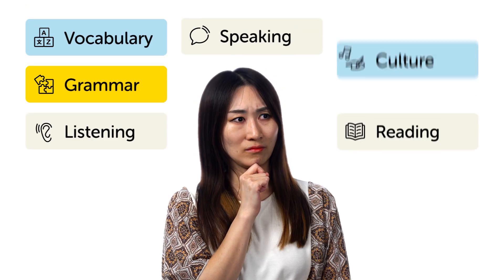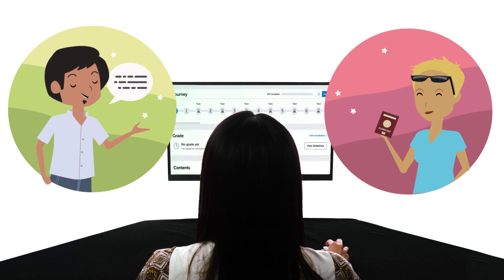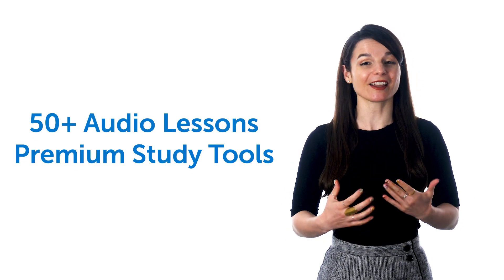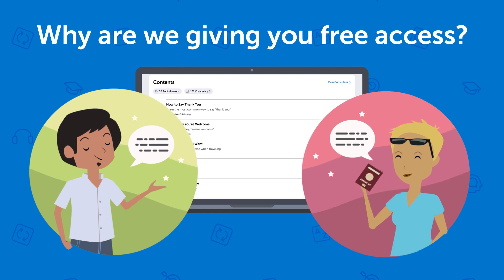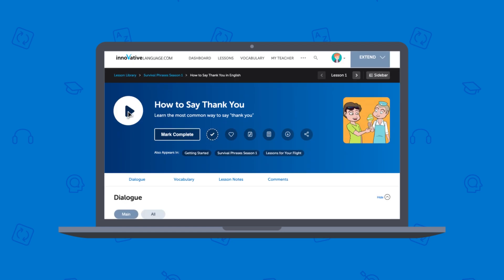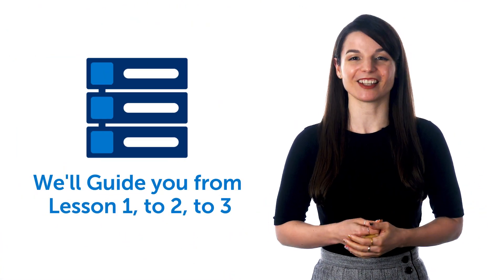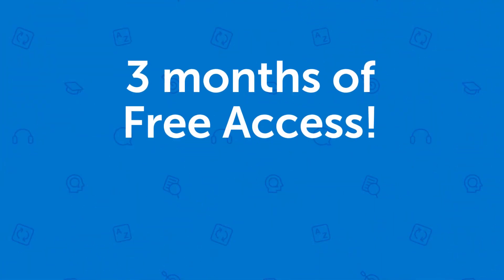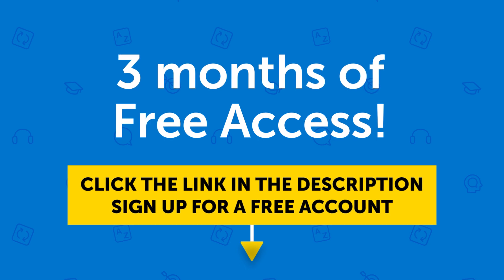Our Free Absolute Beginner Course is Open! Start Speaking Turkish Today!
← Click here to access our free Turkish Course until the 10/31!

You can achieve your dream of speaking Turkish, by learning on your own with our Absolute Beginner Course made FREE.
We decided to make our Absolute Beginner Course, “Survival Turkish,” free to help anyone who wants to learn a new language. As such, we’ll keep the course free for few weeks. So, you can put home-time to productive use and learn Turkish in the fastest, easiest, and most fun way.
TurkishClass101 is the best place to get started with the Turkish language as you will get on your way to Turkish fluency fast. We provide you with everything you need to maser the language.